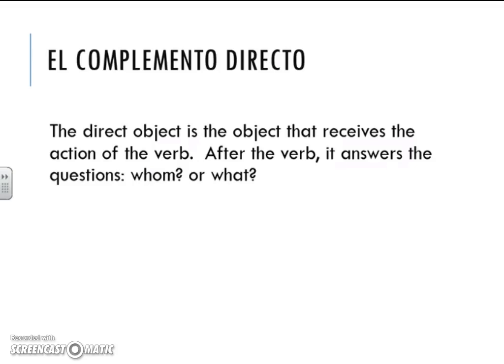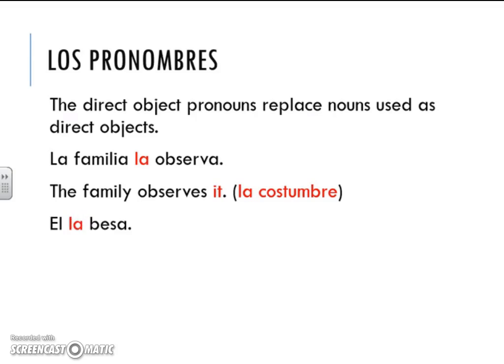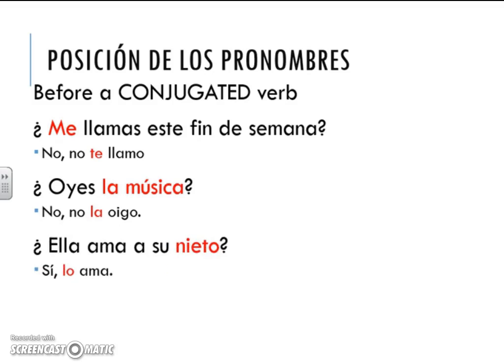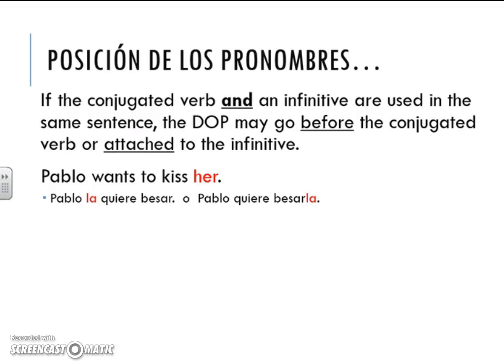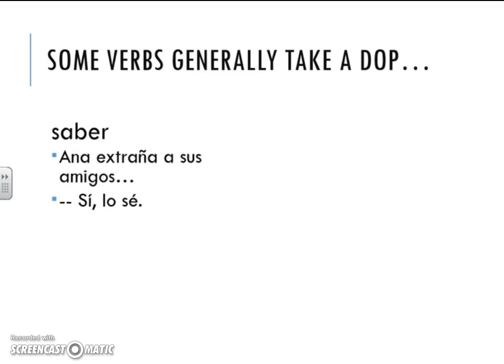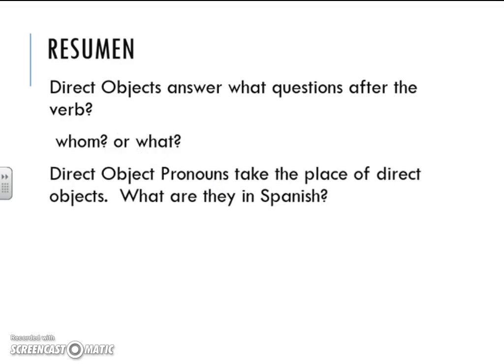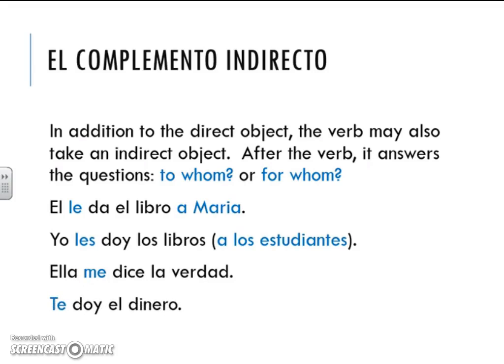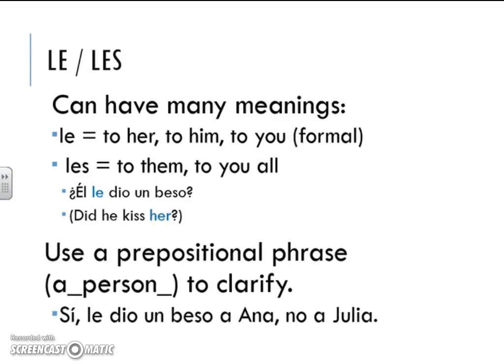Complementos Directos e Indirectos en español